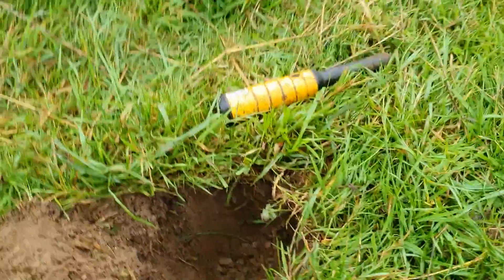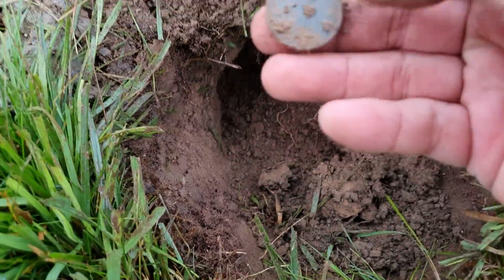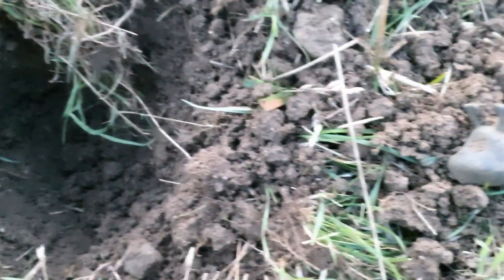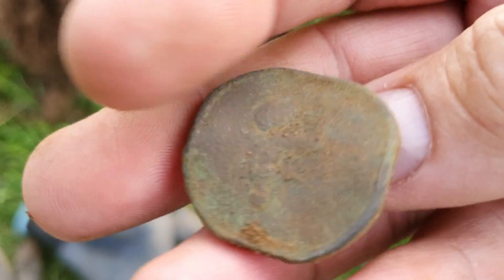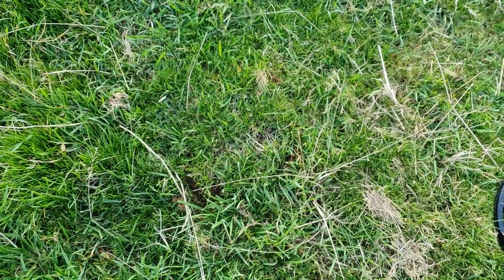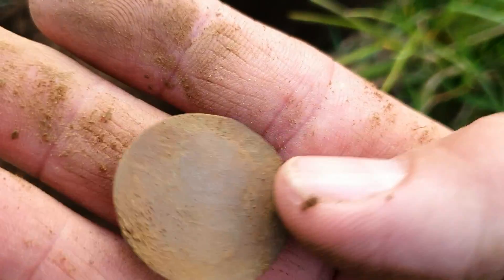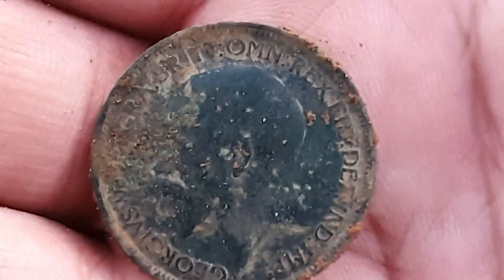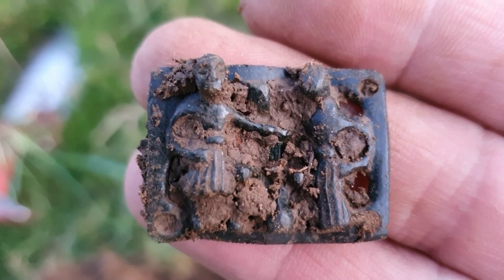Metal Detecting UK! Absolutely Stunning Find on the Church Field!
On a pasture right next to a 11th century church. you couldn’t get much closer! In this video I find an awesome item.